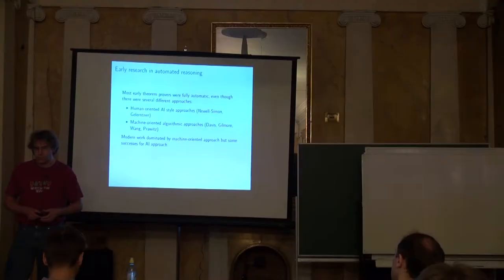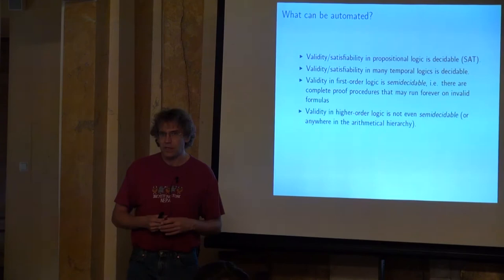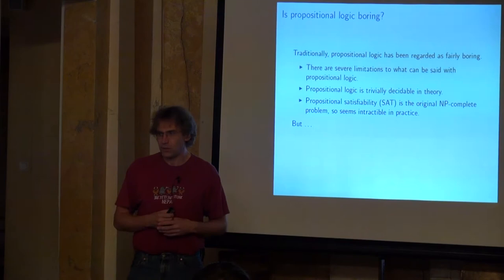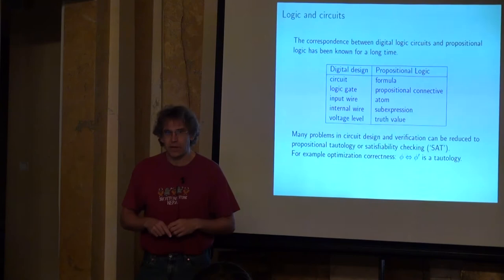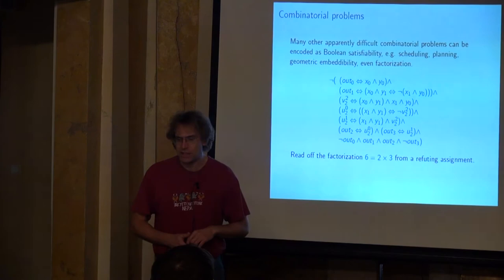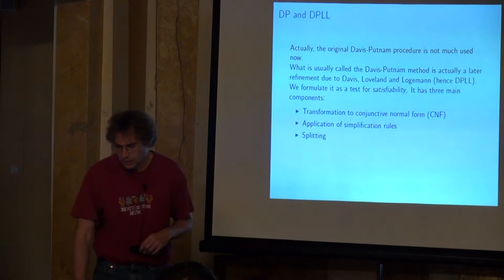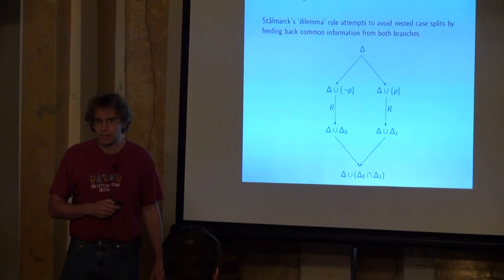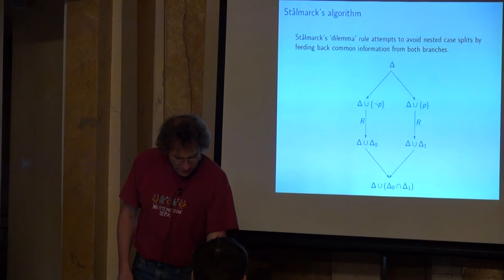Lecture 1 | A survey of automated theorem proving | John Harrison | Лекториум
Lecture 1 | Курс: A survey of automated theorem proving | Лектор: John Harrison | Организатор: Computer Science клуб при ПОМИ РАН